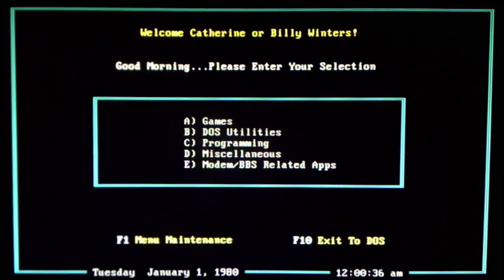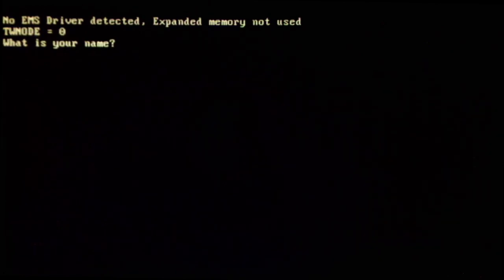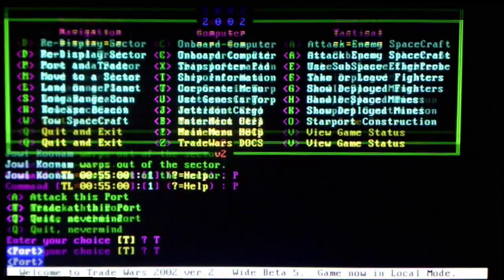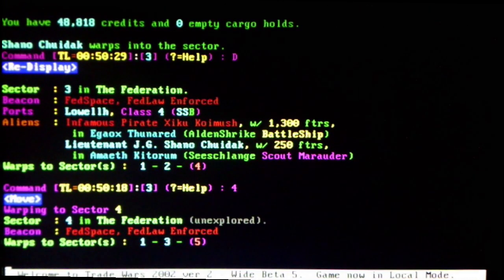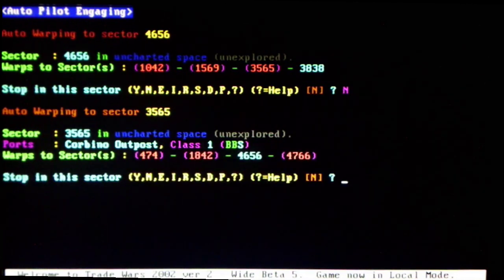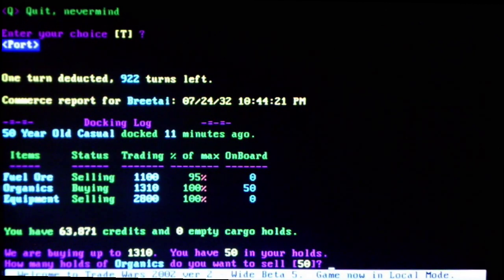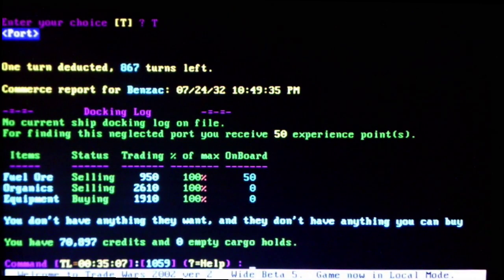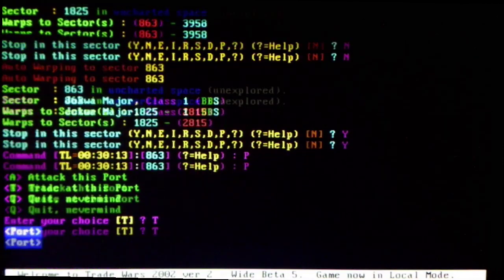Lets play a modem game from the 80's!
While going through my extensive collection of rotting to dust floppy disks I found a copy of Trade Wars 2002 and fired it up on my IBM 5155 for a direct hit of nostalgia.